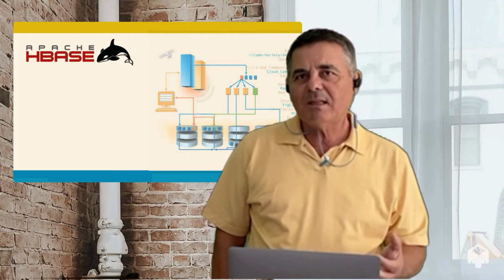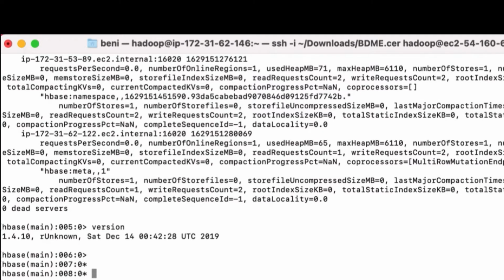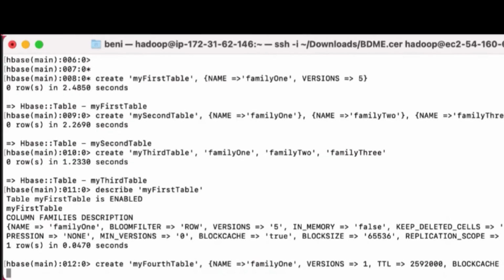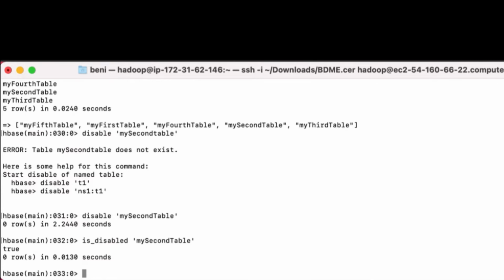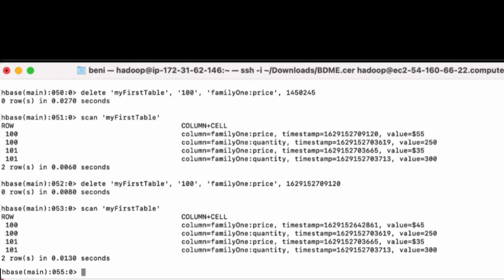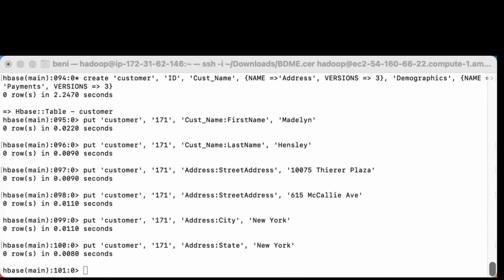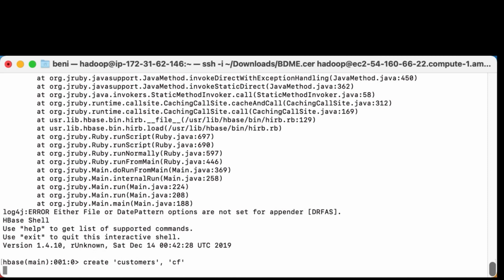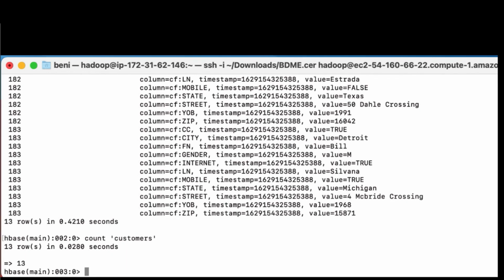Episode6: NoSQL with HBase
Here is the next episode of BigDataMadeEasy!
NoSQL stands for "Not Only SQL" and let us to store and manipulate both structured and unstructured data. Unlike traditional tables, NoSQL tables are column oriented that allow for higher efficiency when processing Big Data. Take a brief tour to see how HBase (another Hadoop component) can store and retrieve information in a NoSQL format. If you have not setup the computing environment yet, check Episode 2 in this video series to see how easy it is to create and access an EMR cluster in AWS.